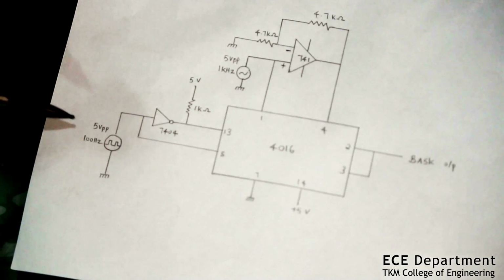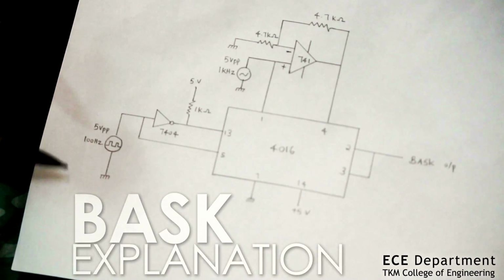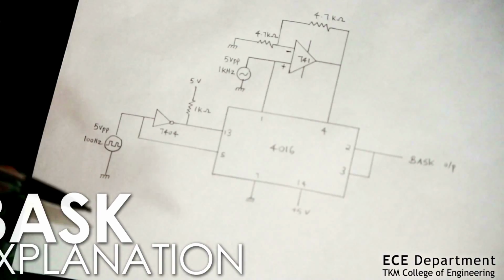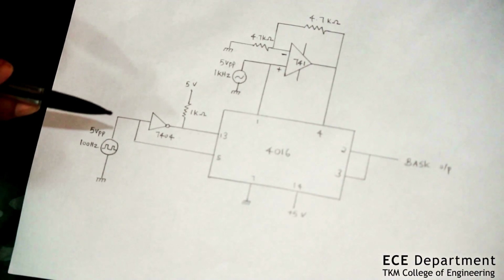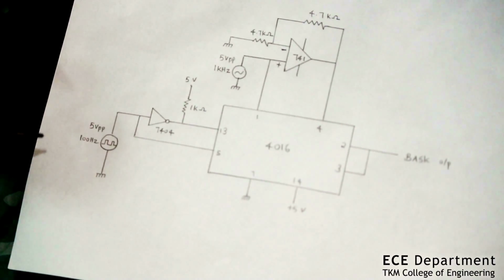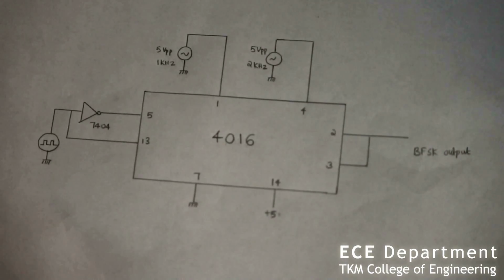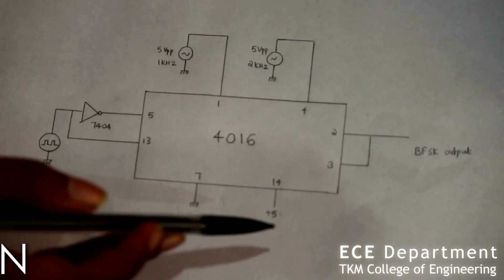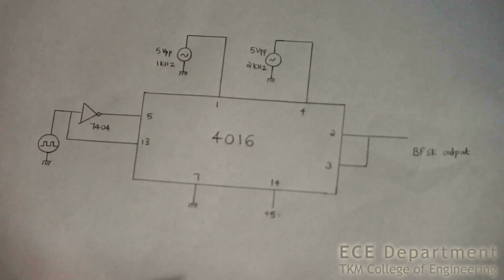MODELLING AND SIMULATION